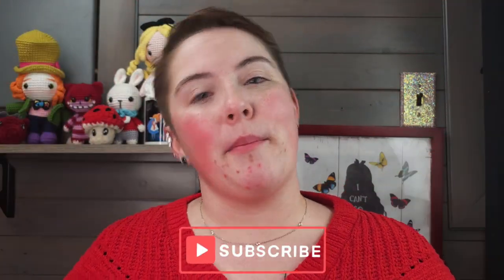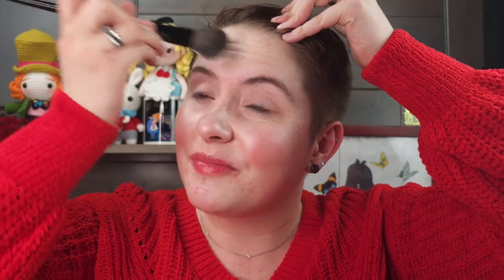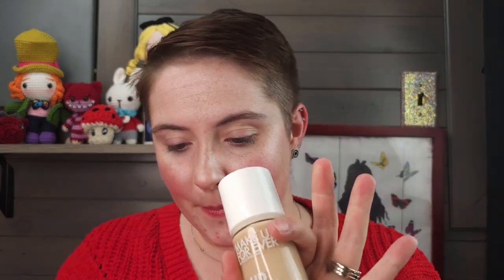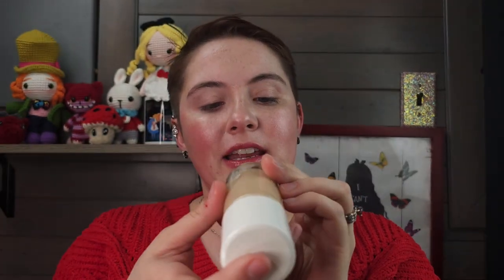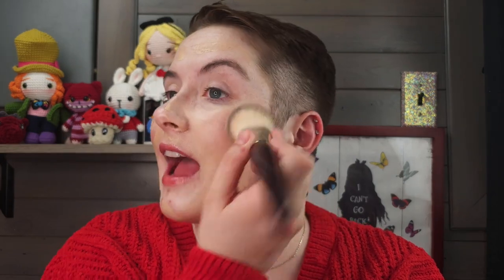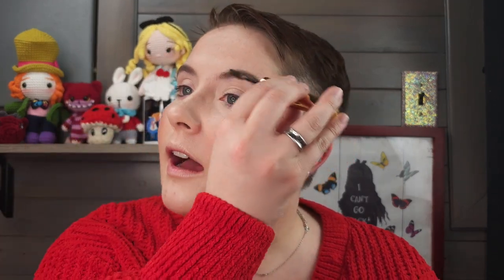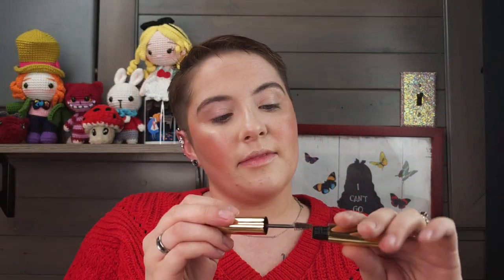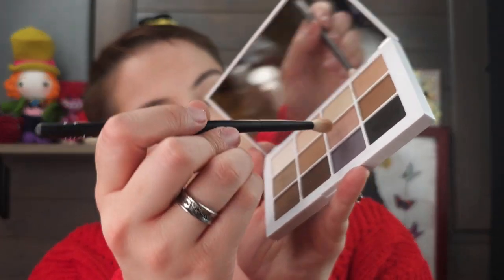NEW @ Sephora Makeup I Can't Stop Thinking About | GRWM Fenty Beauty, Pat McGrath, Westman Atelier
❤ Let's talk about all of the makeup that I just can't stop thinking about!! These are all NEW products at Sephora and I can't stop thinking about them because I want you guys to know whether I recommend them for the sale. Thank you for being here! You are a-mae-zing!! @fentybeauty  @makeupbymario @WestmanAtelier @Dior @patmcgrath5600 @hauslabs

❤️ On My Face: The Same As Above 😘

❤️ Skin Type: Dry with redness, sensitive and acne
Foundation Preference: Medium - Full Coverage, Radient or Natural Finish
Age: 29

❤️ Best Foundation Shade Matches:
Lisa Eldridge Seemless Skin in No. 7
Haus Labs Triclone in 040 Fair Neutral
Prada Beauty Reveal in LN5
Merit The Minimalist in Silk
Nars Light Reflecting in Mont Blanc L2
Fenty Beauty Eaze Drop in 2
Lisa Eldridge Enhancing Skin Tint in T3

❤️ Brushes I Use & Love:
Sonia G

❤️ Florasis
AudreymXFLORA for $5 off $100 purchase!